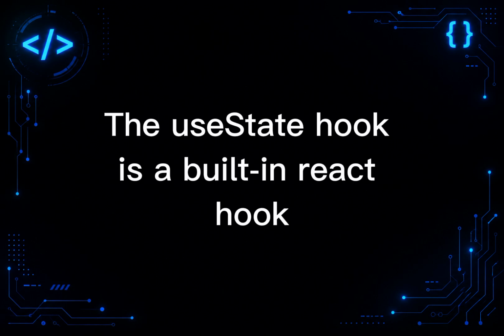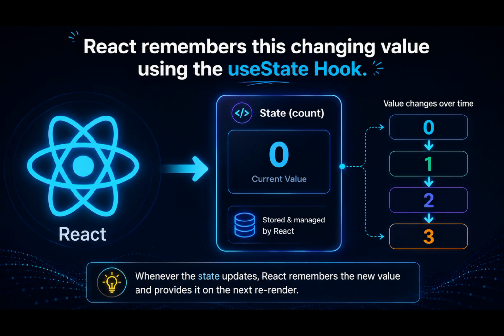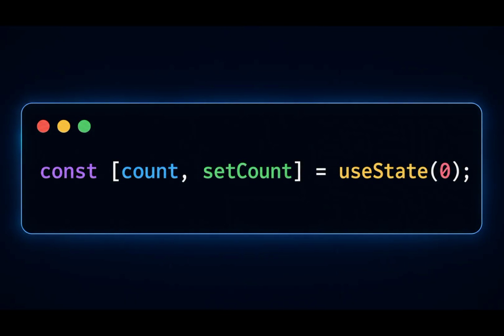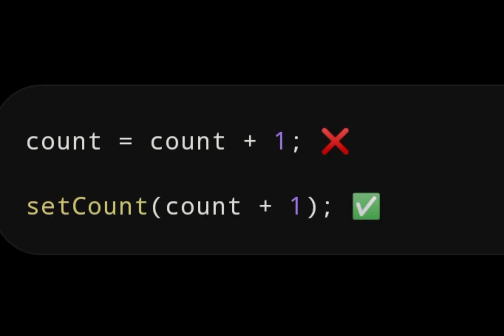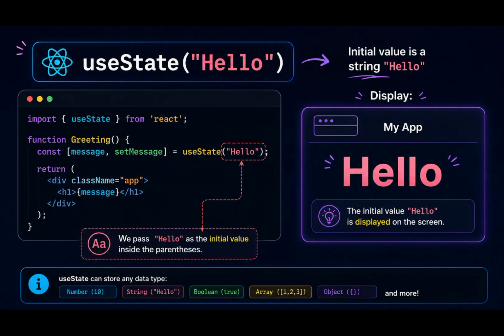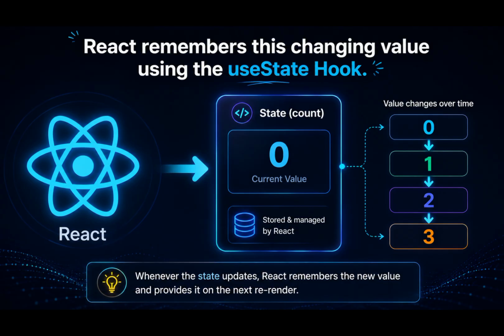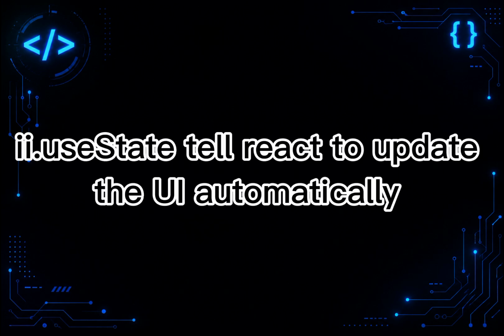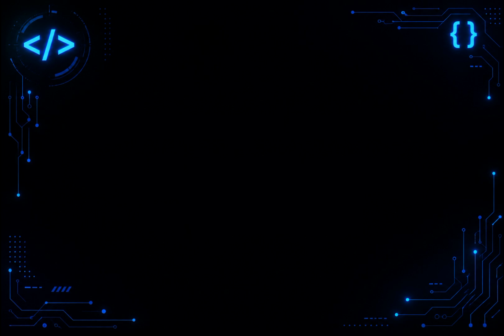#7 Can you answer this question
If you're learning React or preparing for frontend interviews, you're in the right place.
On this channel, we'll discuss React interview questions one by one in simple and easy-to-understand language. I don't just give answers—I explain the concepts in my own words, discuss follow-up questions, and share what I learned while practicing.
Whether you're a beginner, a student, or preparing for your next interview, I hope these discussions help you learn with confidence.
📌 On this channel you'll find:
React Interview Questions & Answers
Follow-up Interview Discussions
React Concepts Explained Simply
Frontend Development Tips
Learning Together, One Topic at a Time
Let's learn, improve, and grow together.
Happy Coding! 🚀